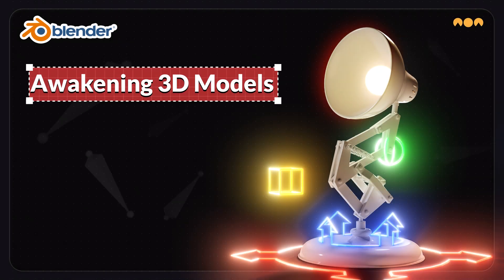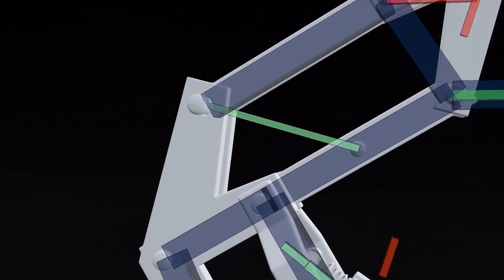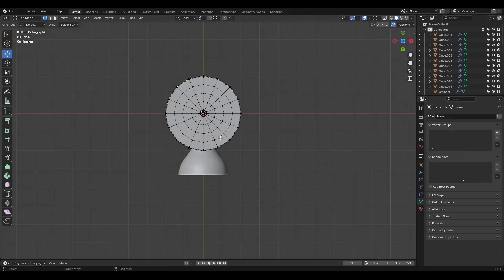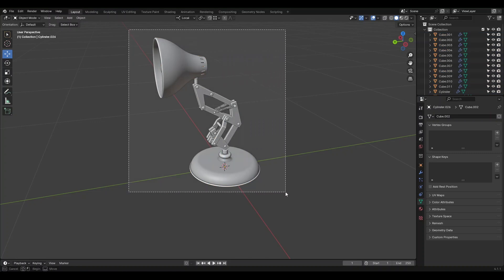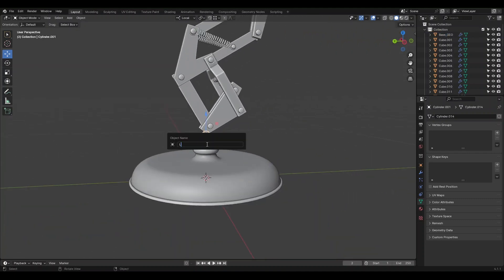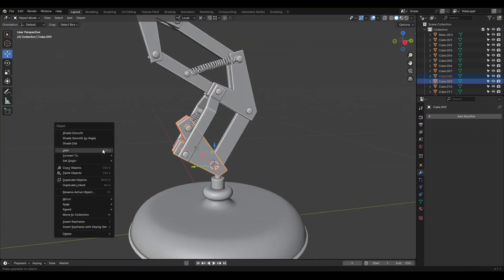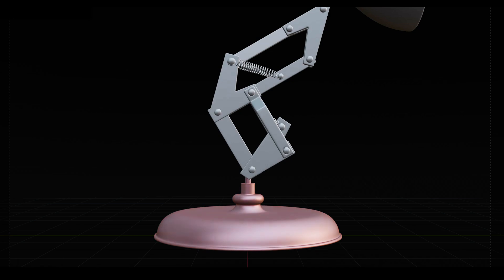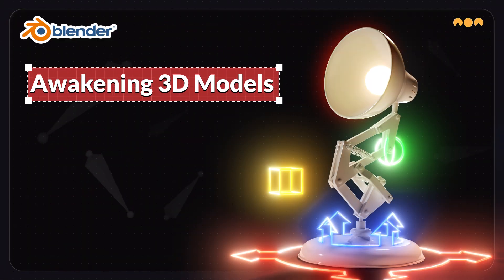Awakening 3D Models | Before You Rig: Blender's Must-Know Prep Steps!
🚀 In this first episode, we’ll explore the crucial preparation steps you need to take before starting the rigging process. From aligning your model to the grid, setting the correct orientation, and naming conventions, to applying modifiers, combining parts, and analyzing movement—this episode has it all!

💡 New to Blender?
Check out our Blender Story: From Zero to Andy's Room, a free beginner course designed to help you master the basics of 3D modeling.
📂 Download Practice Files:
Get the free files for this course on ArtStation or Gumroad to follow along and practice!
Artstation
Have questions about the course? Need help with rigging or other Blender topics? Join our friendly Discord server and connect with fellow artists!

🔴Why Learn Blender with Us?
Blender is powerful, open-source 3D animation software that's free to use. Our course is designed to make this complex software accessible to everyone, enabling you to bring your creative ideas to life.

🟡About MiM Repository:
We are a dedicated team of digital artists providing high-quality assets, base meshes, brushes, and more.

Your support means the world to us! By following us on social media, you become a vital part of our community, helping us create even more amazing content. Together, we can build a creative and supportive space where everyone can learn and grow.

Thank you for being a part of our journey. Let's create something incredible together! 🚀